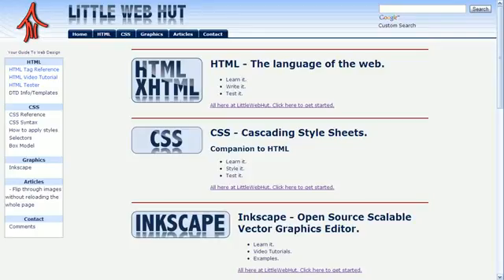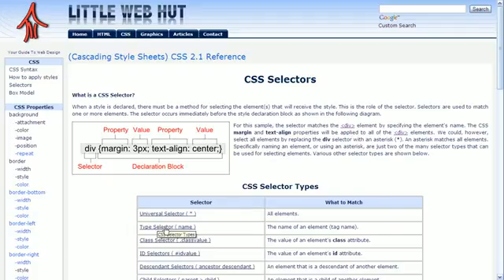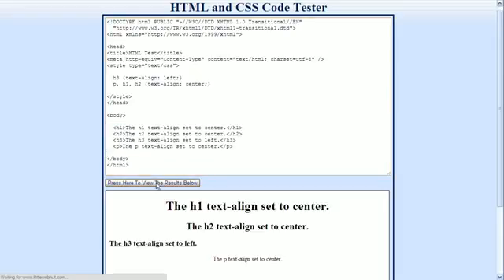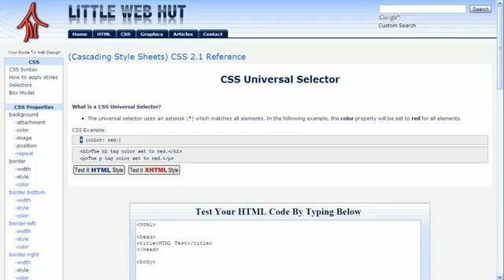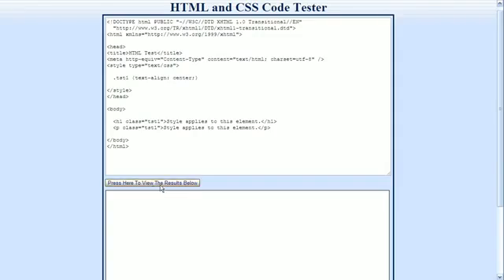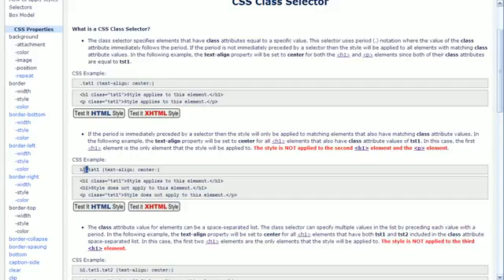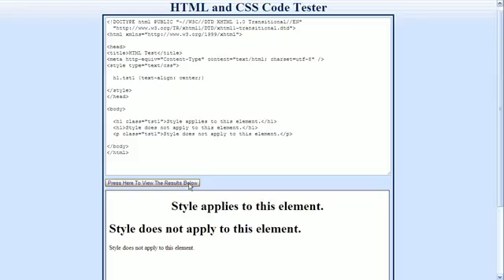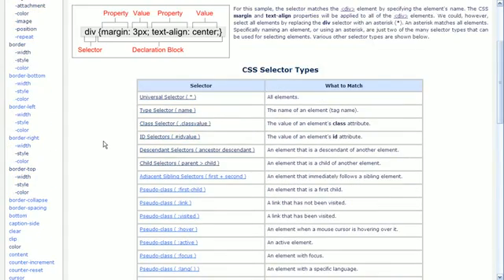CSS Tutorial for Beginners part 1 of 4 YouTube 4#2